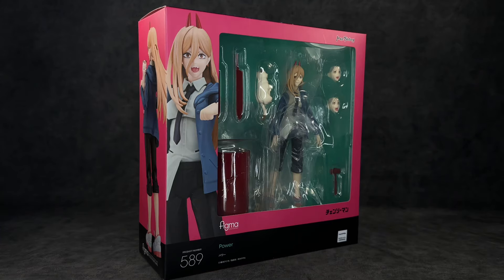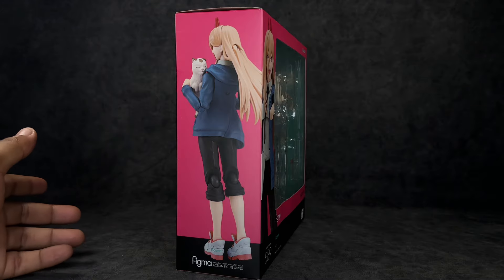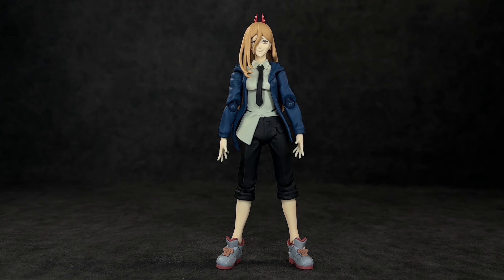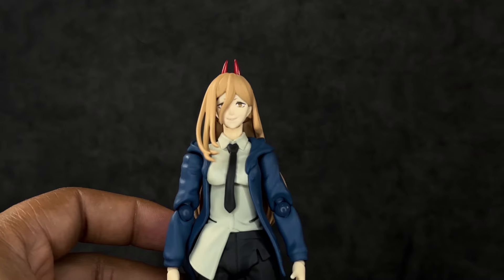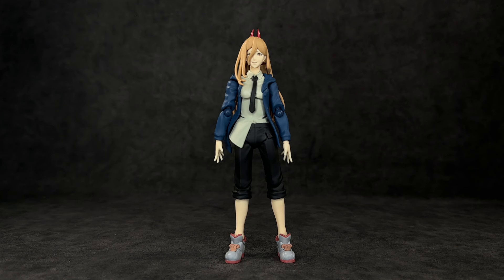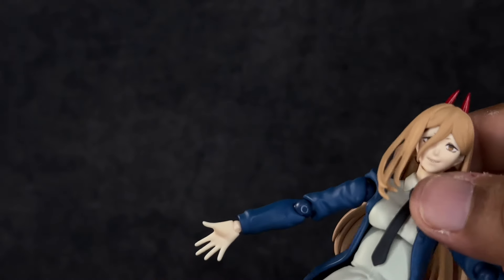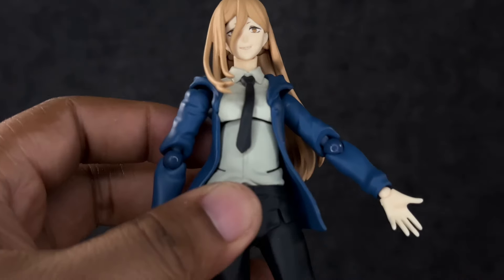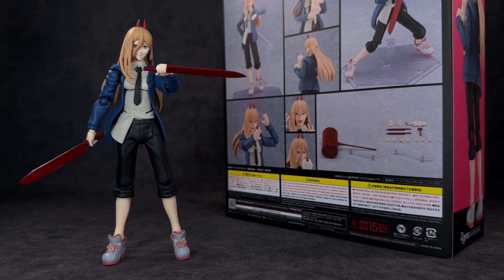Figma No. 589 Chainsaw Man Power Action Figure Review Good Smile Company チェンソーマン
So, unlike most action figures this one took a little while for me to get used to. I had to play around with this figure for a little bit before I started to realize just how much I truly enjoy it. Straight out of the packaging it was a tad bit disappointing, but after I got to posing it around, I began to realize just how sick of a figure this actually is. This Figma No. 589 Chainsaw Man Power Action Figure is definitely worth picking up if you are a fan of the series. Even if you are not, I think that this figure is and could be a ton of excitement for even a casual Collector. SH Figuarts is pumping out figures faster than I can blink, and every single one of them is turning out to be amazing. I have no idea what I’m going to do if they keep continuing at this pace. Overall, that is my review and I hope that you guys enjoyed it. If so, don’t forget to give her a thumbs up because that always helps me out. Lastly, follow me on everything you see listed below to keep up with my activity outside of YouTube: